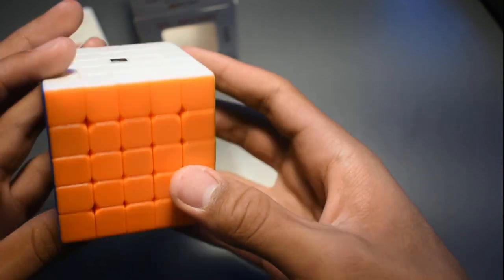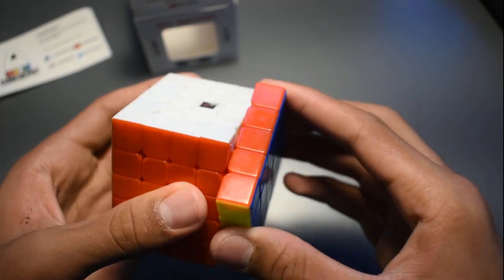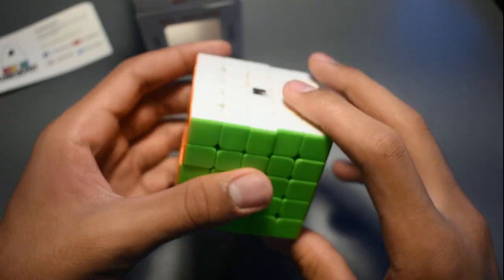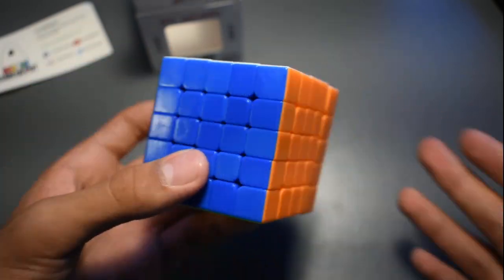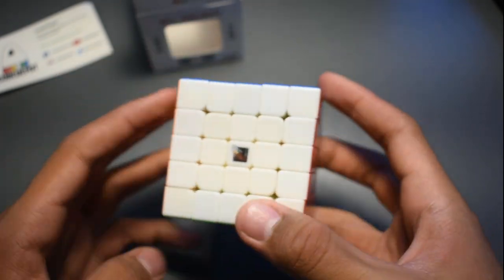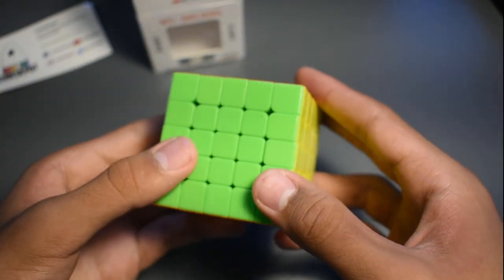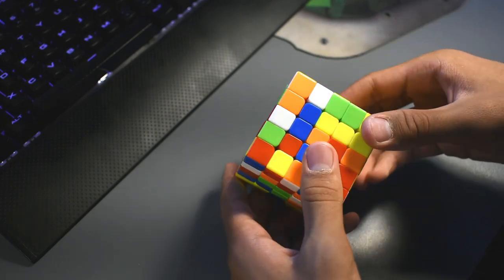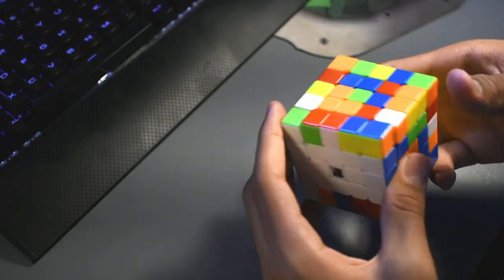CubeDepot Rocket Wushuang M Unboxing!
Hope you enjoyed! I really like 4x4 and 5x5 right now, and this cube is already my main! don't judge my 5x5 skills pls

➤ Add me on Discord! @ecuber#0566